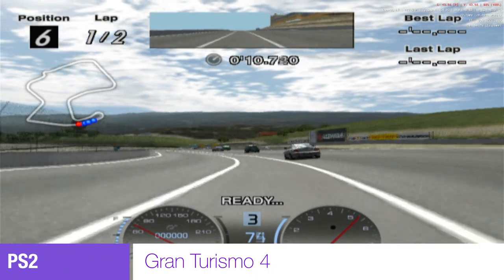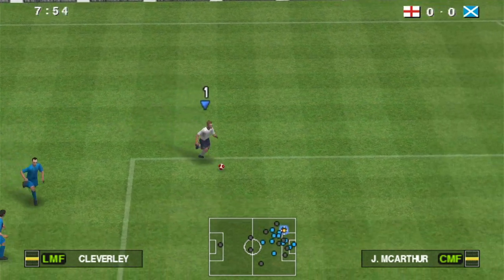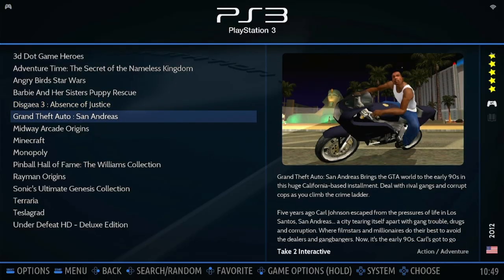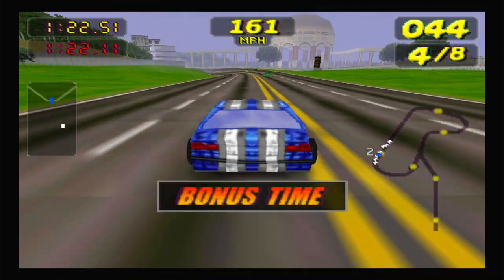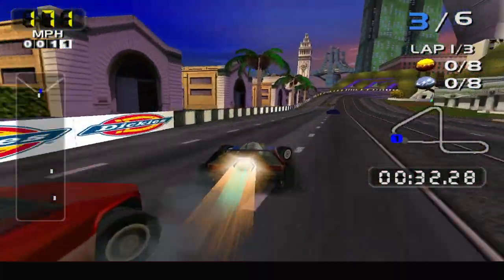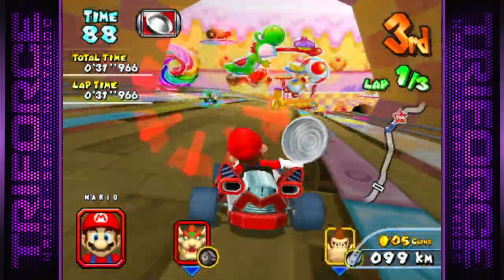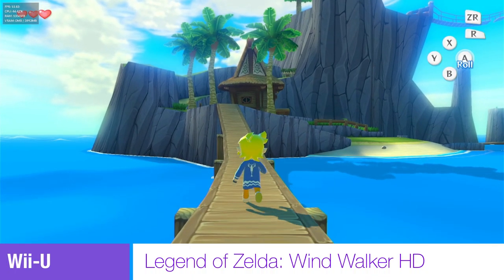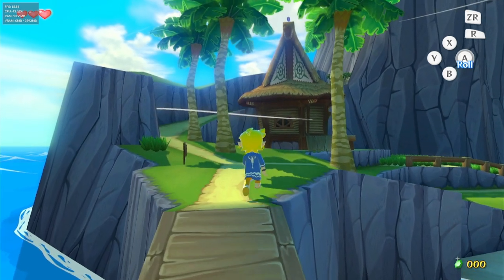Lenovo M630e i3-8145U Mini PC Batocera Retro Gaming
Lenovo M630e i3-8145U @3.9GHz 4Gb RAM, 500Gb SATA  MESA Intel HD Graphics 620 (WHL GT2)